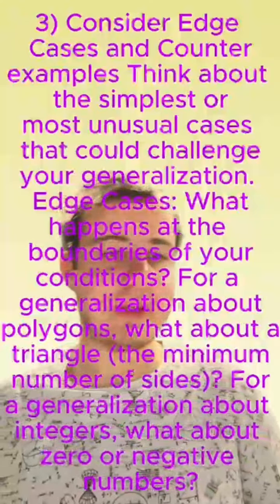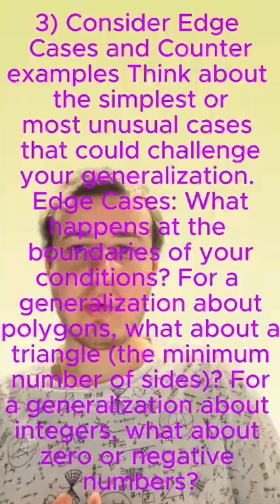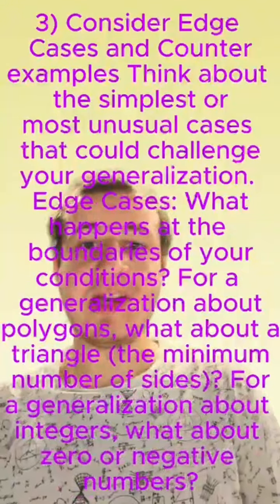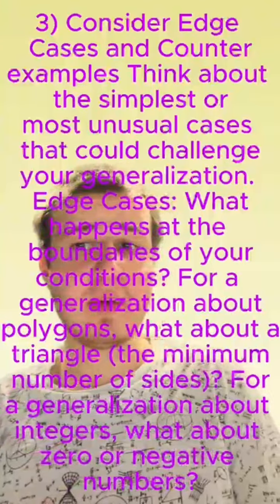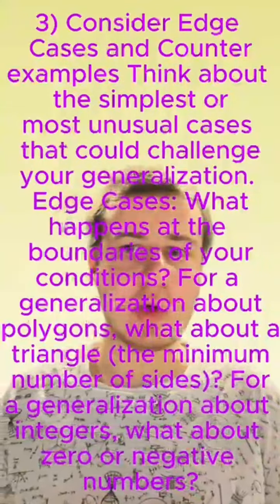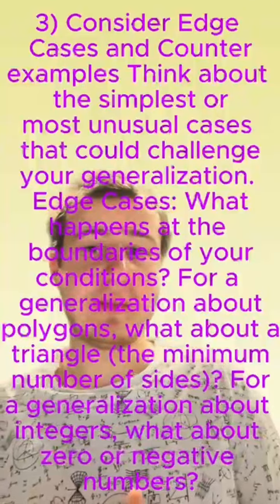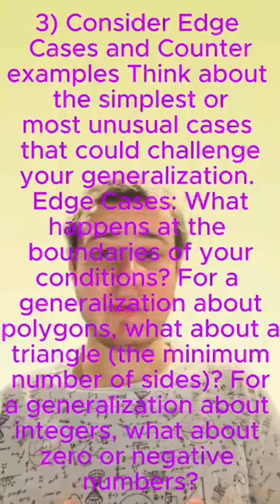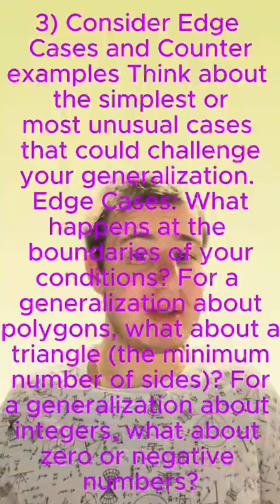🚀✈️✍️ Write "ultimate" in the comments if you want to learn math at the... ✅💯📉 For PDFs, DM me:...